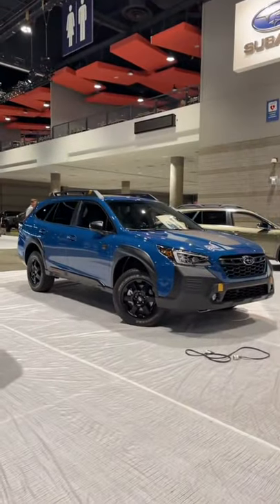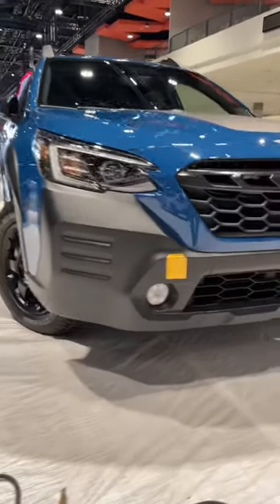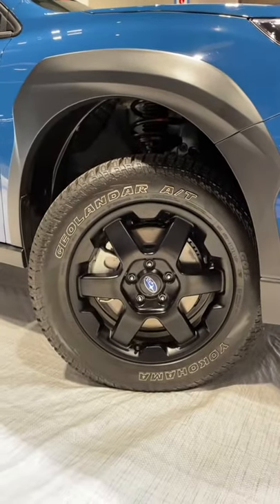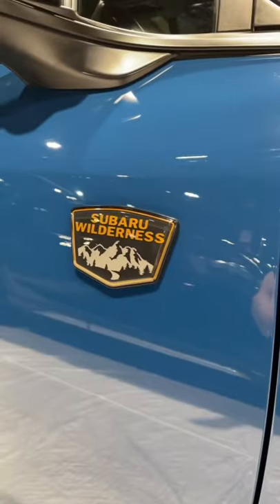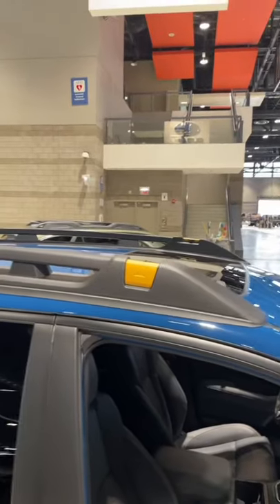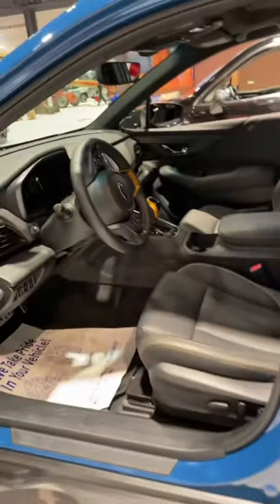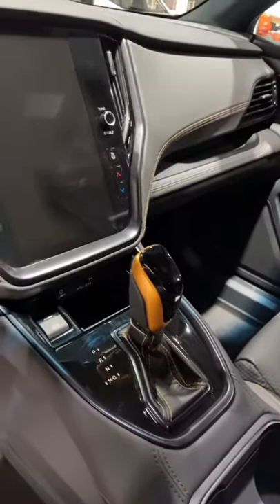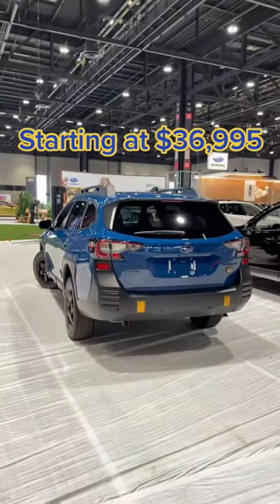The Subaru Outback Wilderness is a cool Offroad Wagon